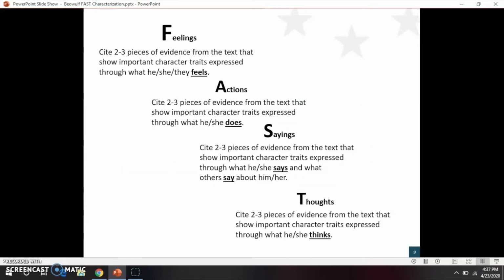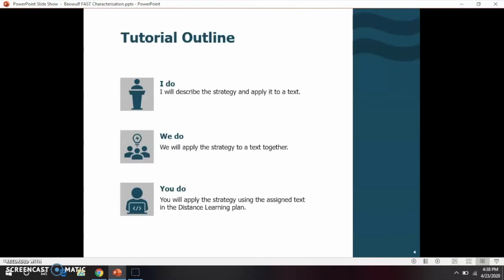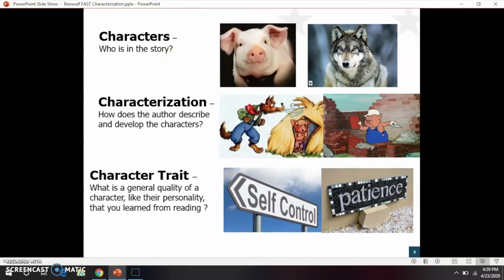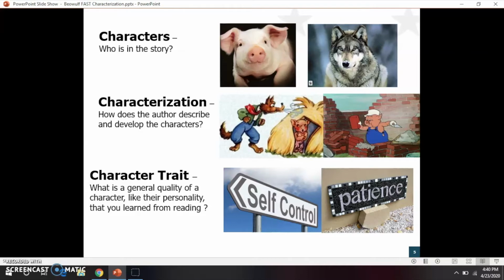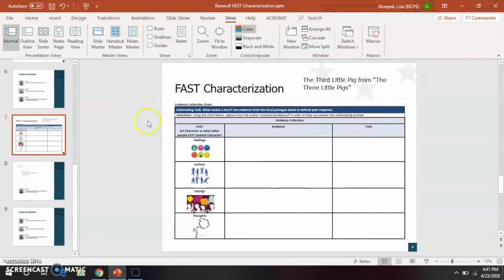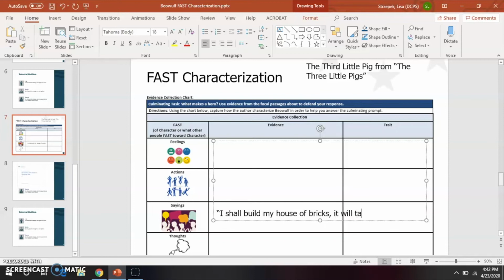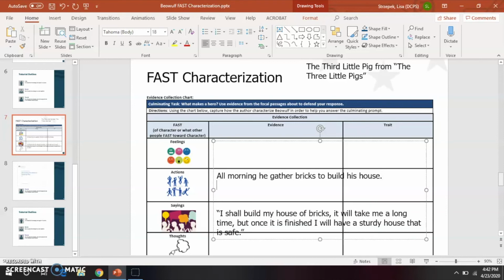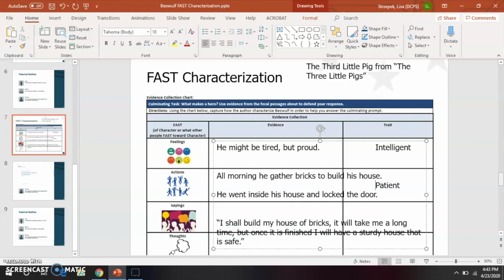6th Grade ELA: FAST Chart (Week 6)